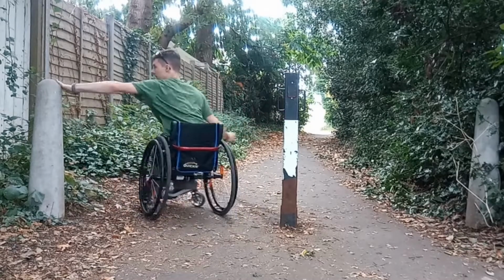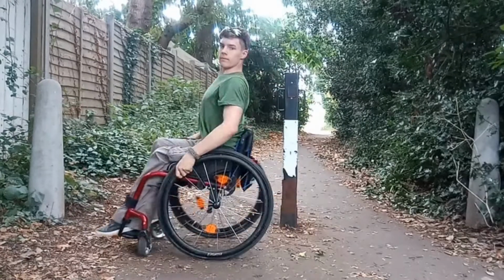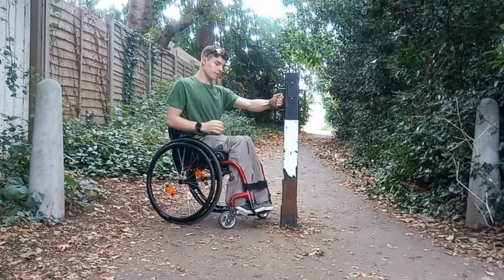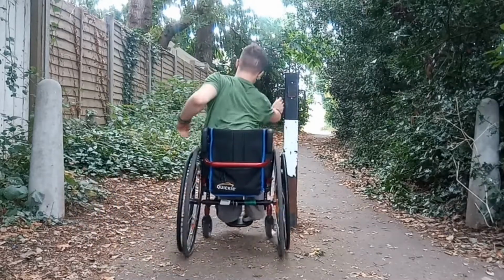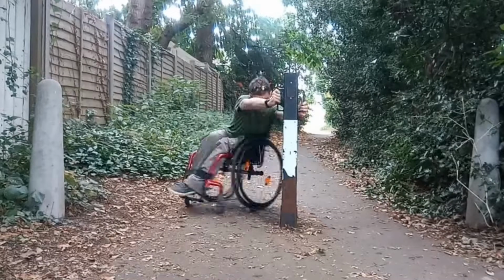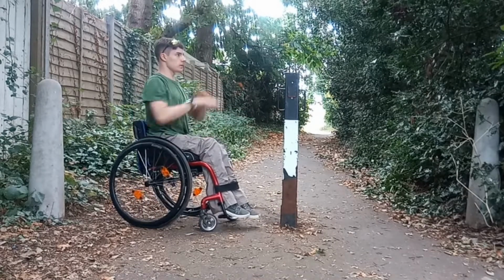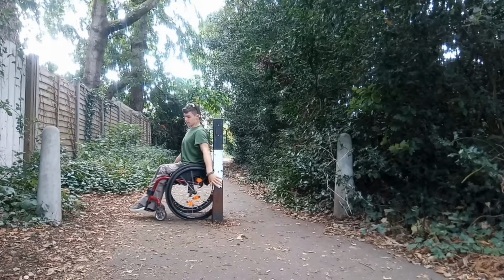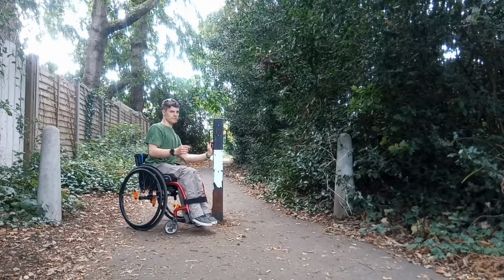SELF DEFENSE with a WHEELCHAIR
hello everyone,
welcome to another video. Today I am doing a bit of a follow up video to my spinal cord injury self defense video.

This video is some basic self defense tips while in a wheelchair which is hard to do. There are a lot of extra things to think about while sitting in the chair and trying to move around while fighting and then also focusing on the combat is another thing. I hope this video helps with getting an understanding

don't forget that this is self defense and the best way to stay safe is to not fight at all but there isn't always a choice in that